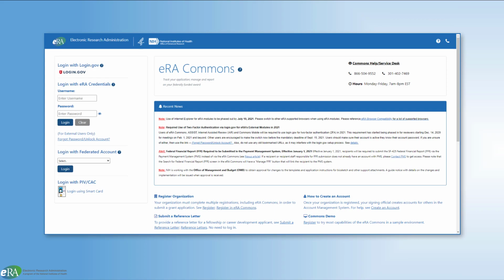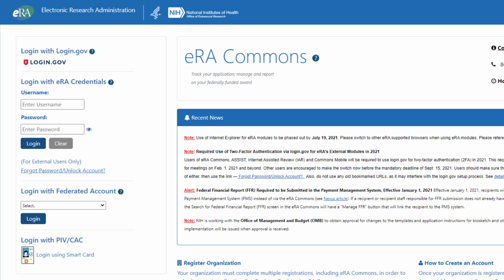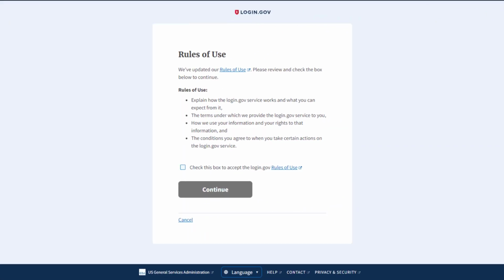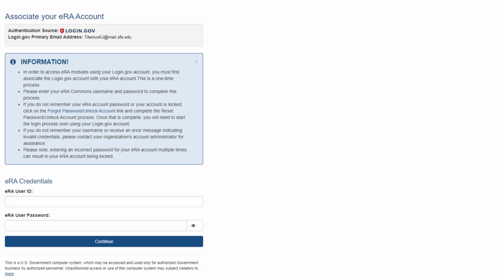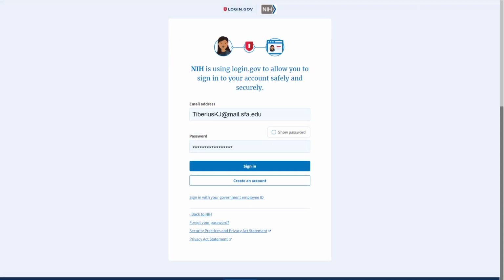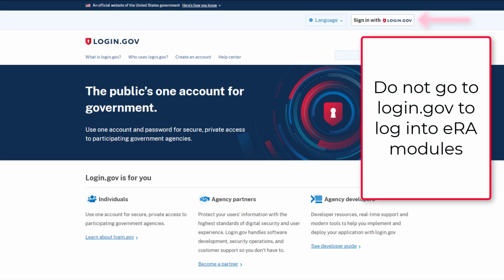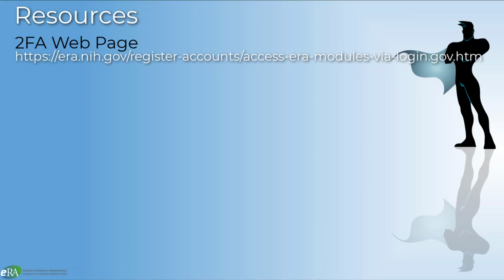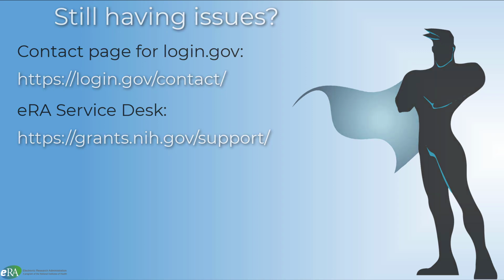2FA: What to Do If You Already Have a login.gov Account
This video tutorial will demonstrate what to do if you already have a login.gov account, and you want to use it to authenticate to an eRA module. eRA Commons will be used as an example.

00:30 Make sure your eRA Commons password is current and valid!
0:54 Login with Login.gov
01:55 Associate your Login.gov account with your eRA account (one-time)
02:26 Use the Login.gov method for accessing your eRA account going forward